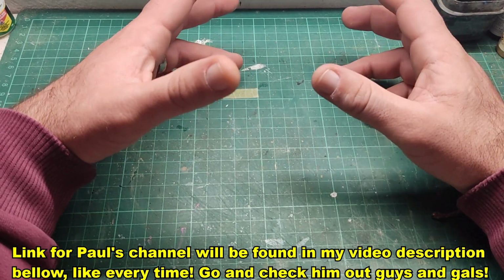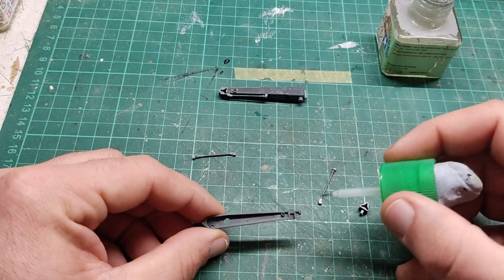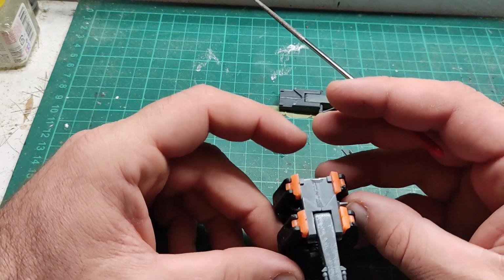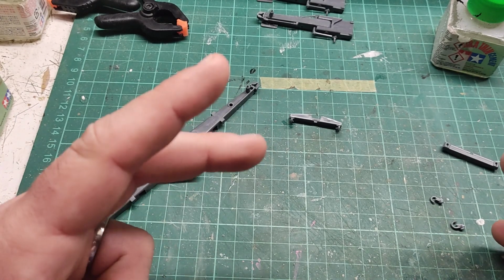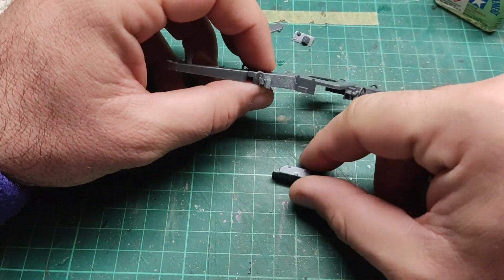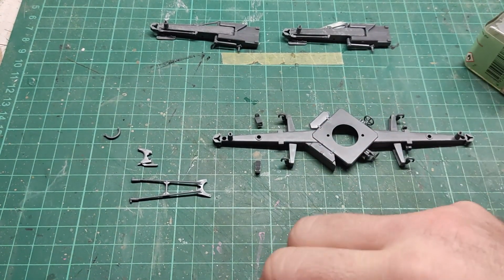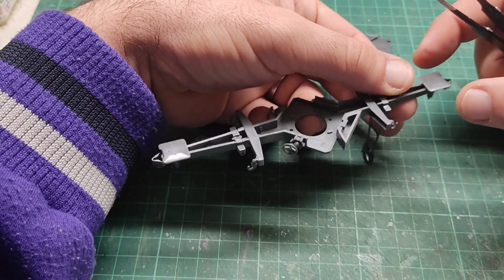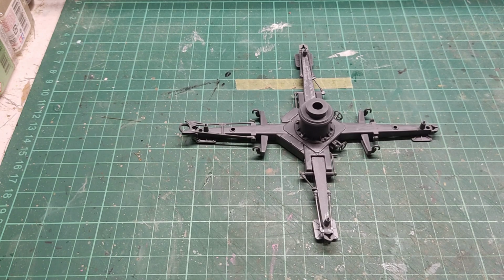88mm Flak 36/37 Part 1 1/35 scale Tamiya (35017)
Hi guys, today we reveal our plans for the "Deadly 88" project and we start putting it together as a deployed anti-tank gun!